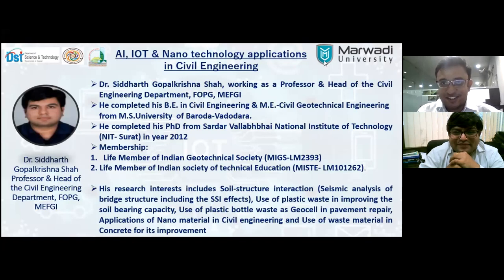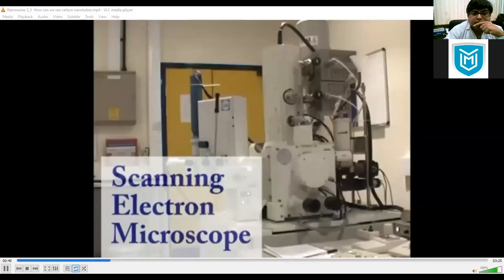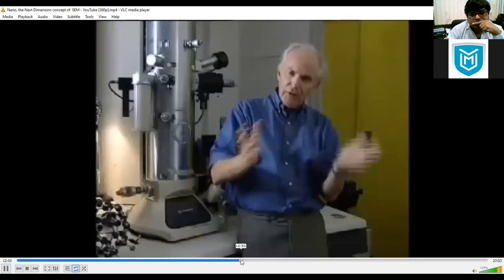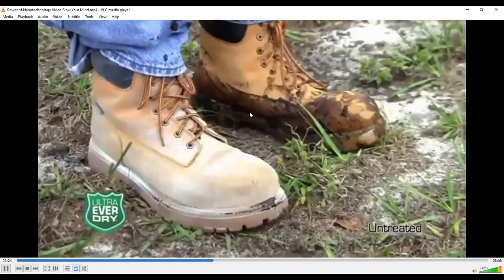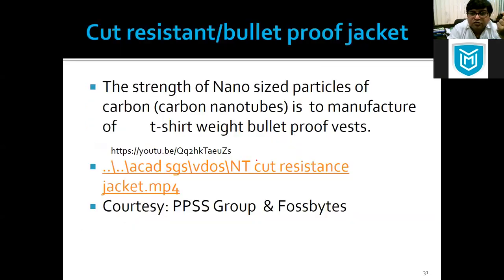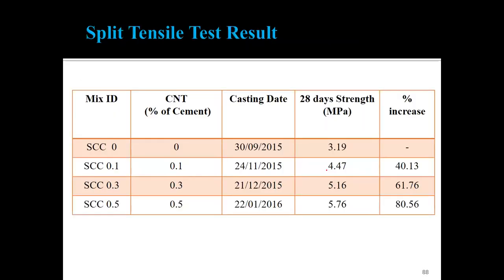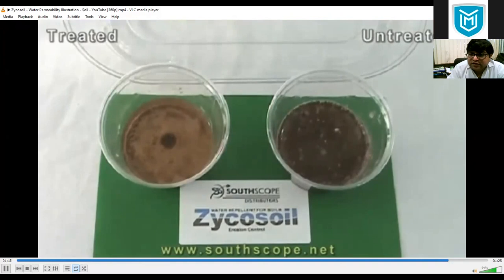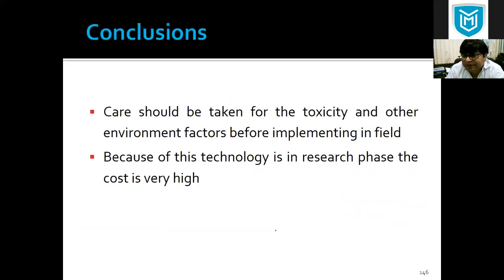Dr Siddharth Shah applications of NT in GT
applications of nanotechnology in Geotechnical engg, expert session deliverd in one week STTP applications of AI, IOT & NT in Civil engg sponsored by Gujcost, DST & IGS Baroda chapter organized at Marwadi University